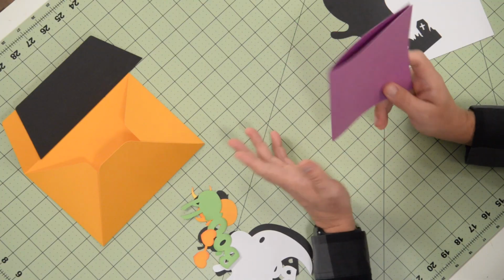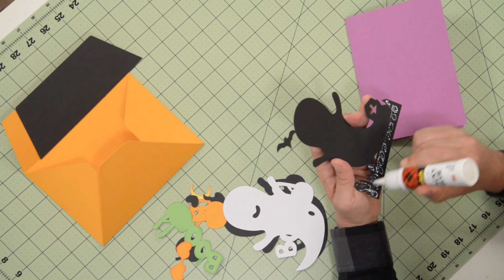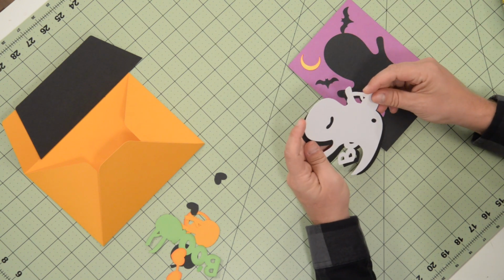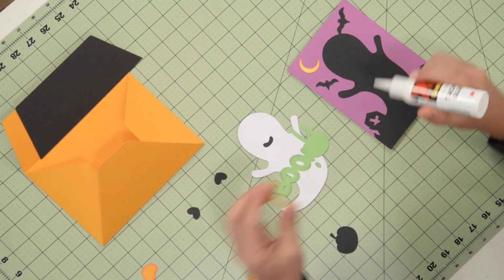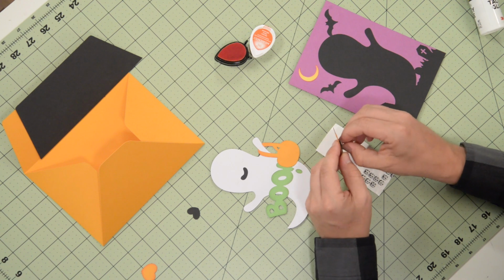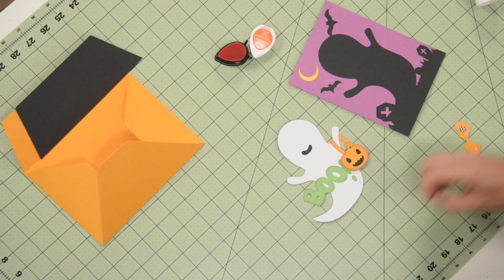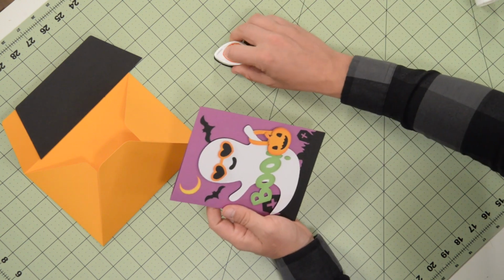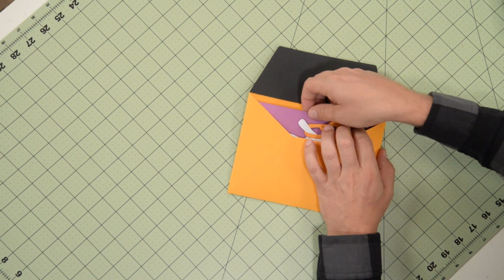SVG File - Ghost Greeting Card - Assembly Tutorial (For Cricut, Silhouette, and ScanNCut)